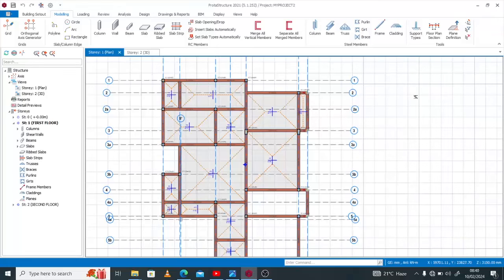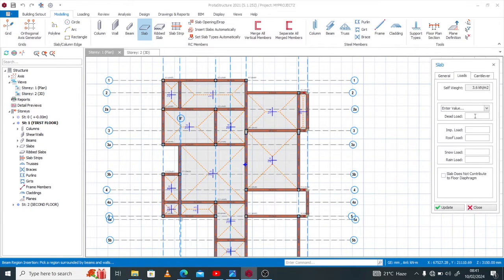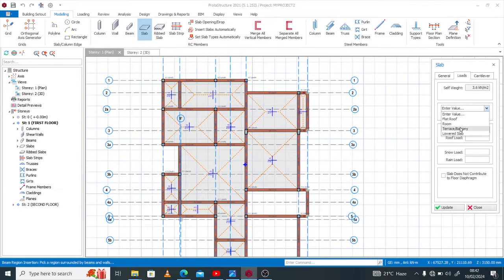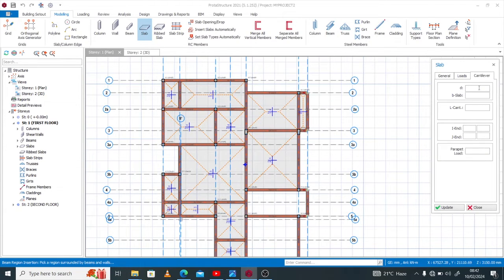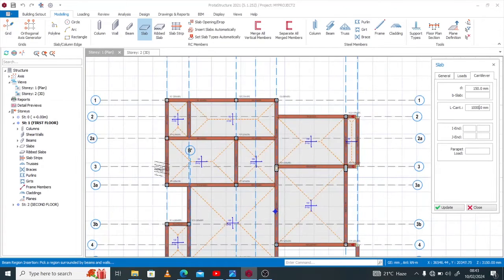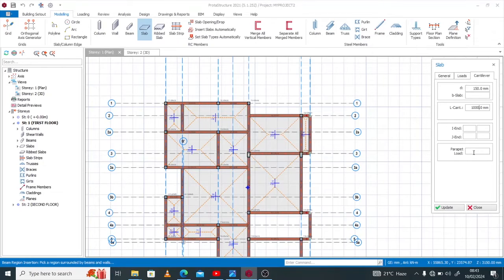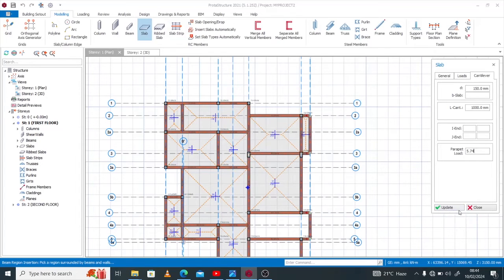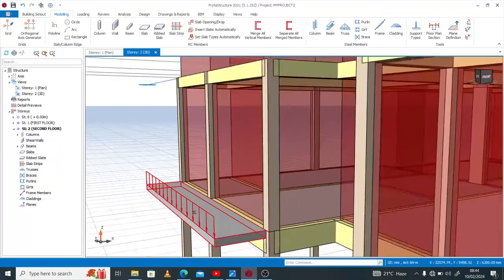HOW TO ADD WALL LOADS ON CANTILEVER SLAB ON PROTA STRUCTURE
Title: Adding Wall Loads on Cantilever Slab in Prota Structure - Step-by-Step Tutorial

Description:
Welcome to our tutorial on how to add wall loads on a cantilever slab using Prota Structure. Adding wall loads is essential for accurate structural analysis and design, and in this video, we'll guide you through the process in a clear, step-by-step manner.

In this tutorial, we'll cover everything you need to know to add wall loads effectively to your cantilever slab model in Prota Structure. Whether you're a beginner or an experienced user, you'll find this tutorial valuable for your structural engineering projects.